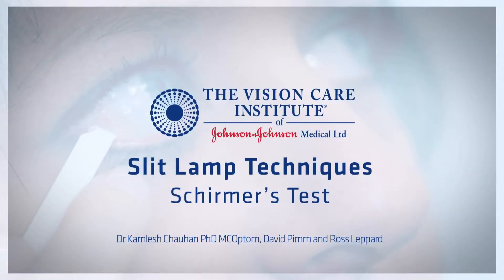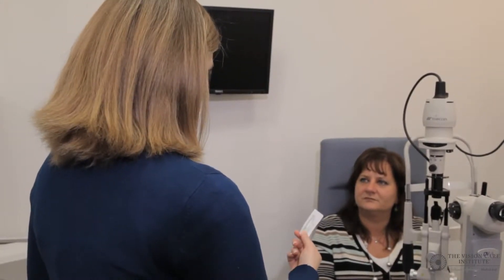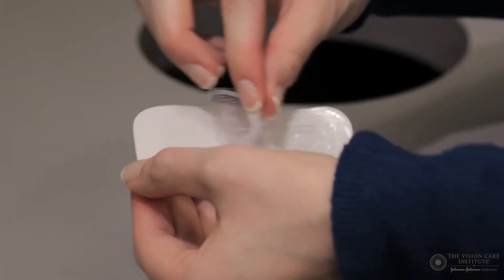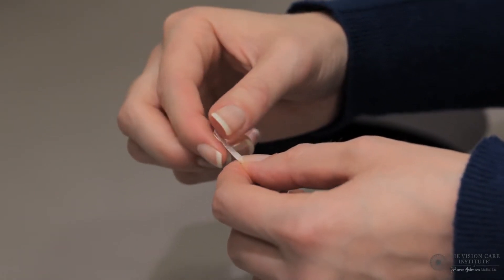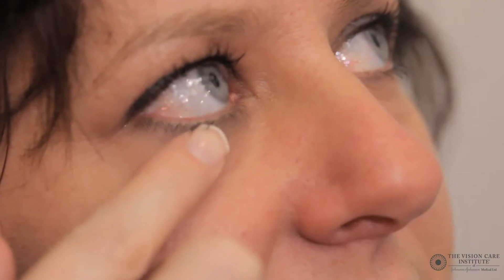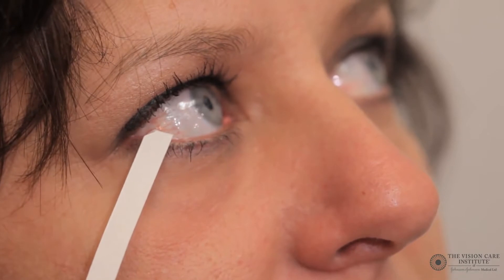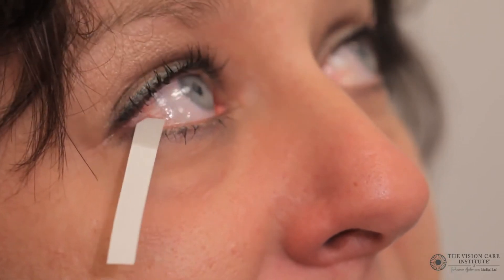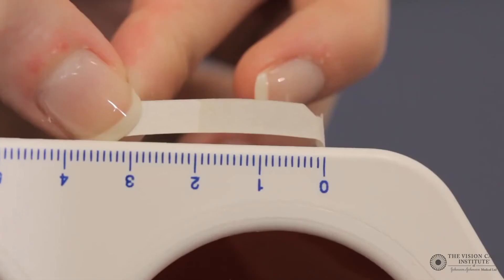Slit Lamp Techniques - Schirmer's Test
The Vision Care Institute of Johnson & Johnson Medical Ltd.
By Kamlesh Chauhan PhD MCOptom, David Pimm and Ross Leppard